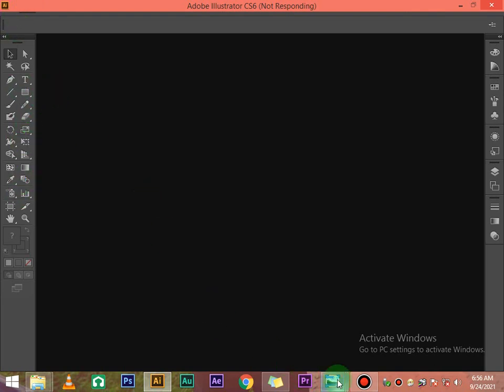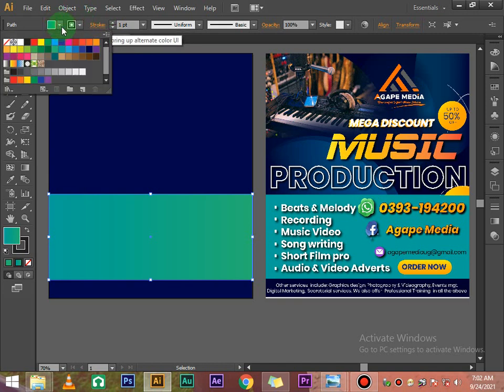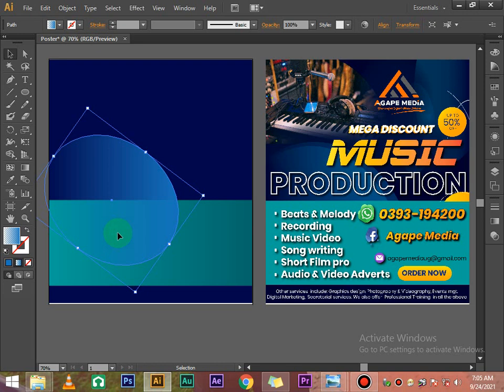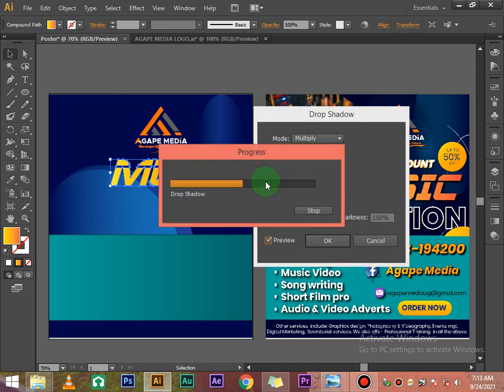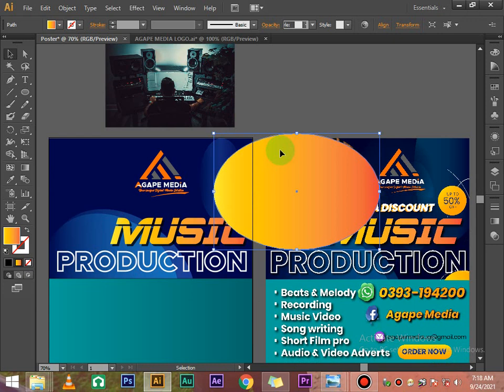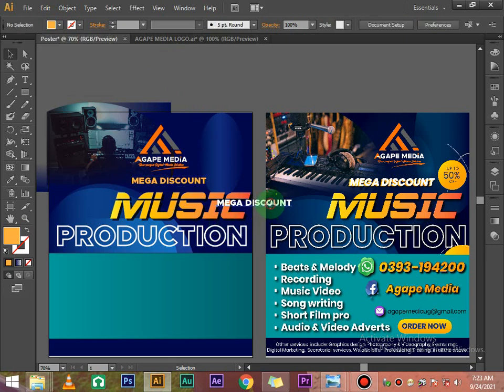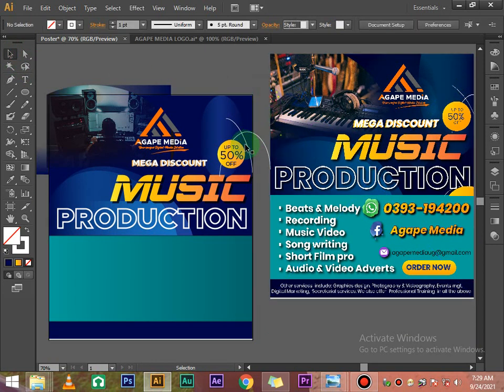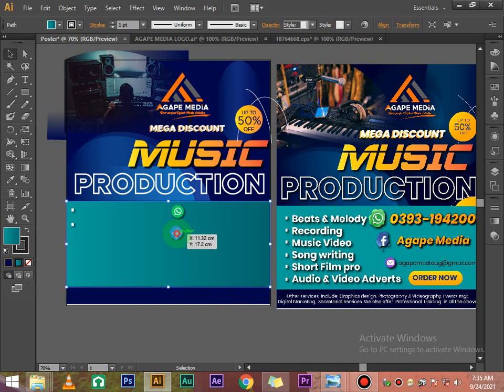Graphics Design Using Adobe Illustrator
Part 6 of vector Graphics design